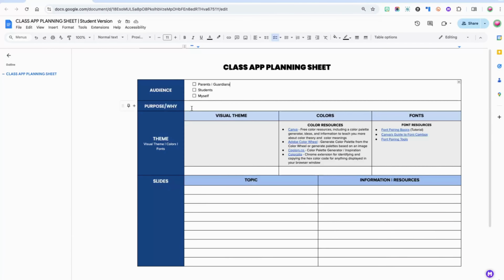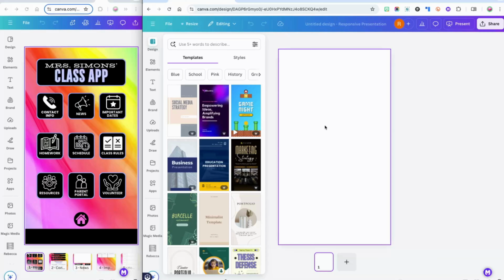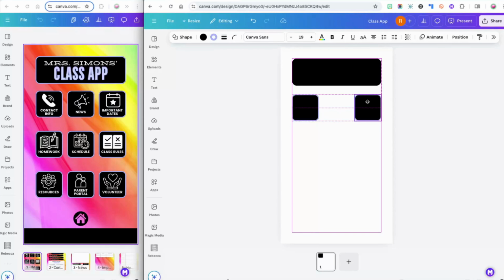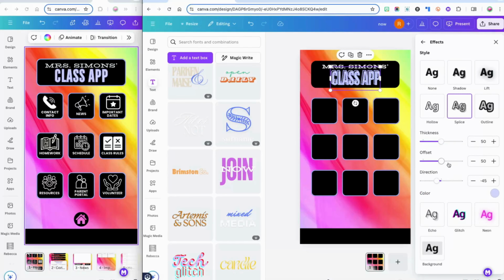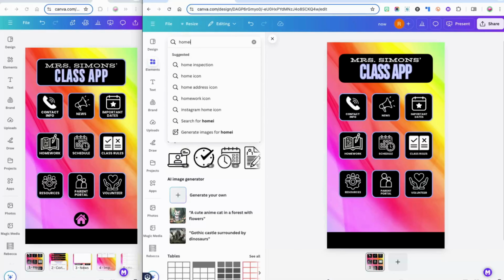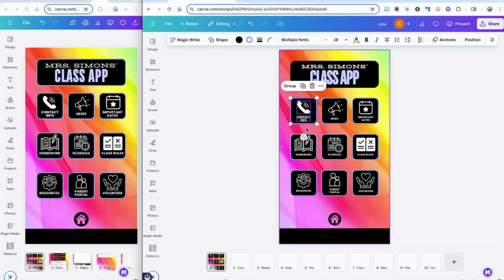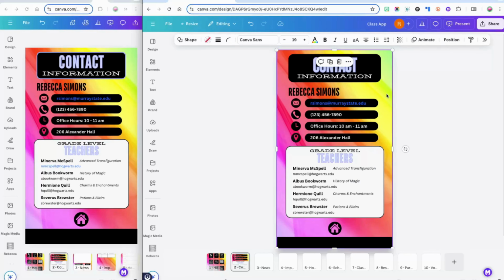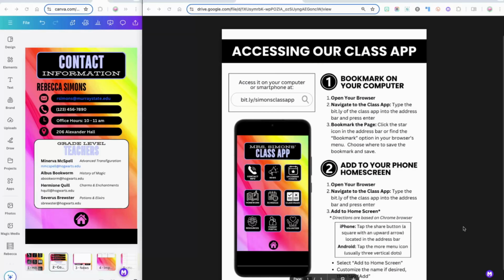Create a Class App in Canva: Simplify Classroom Communication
Wish there was a better way to keep your students and families in the loop without overwhelming them with emails?

Learn how to create a one-stop Class App using Canva.  This tool will help you simplify communication, reduce confusion, and provide a central hub for all your classroom resources and information.

In this video, Rebecca Simons walks you through the entire process - starting with planning, choosing a theme, and building a fully customized Class App.  Whether you're new to Canva or a seasoned user, this tutorial will help you streamline classroom communication and get organized!

Why Create a Class App?
Simplifies communication with parents and students
Keeps all classroom resources and information in one location
Automatically reflects updates without needing to re-share links
Customize your app with themes, icons, and more!

Your engagement helps us to reach and empower more educators.

TIMESTAMPS:
0:00 - Introduction
2:30 - Planning Stage
6:20 - Set-Up & Background
8:47 - Adding Shapes & Homepage Layout
12:47 - Adding Text
18:27 - Adding Graphics
19:59 - Adding App Pages
20:46 - Linking the Homepage
24:07 - Creating Content Pages
24:29 - Linking Content Pages (Method 1)
27:40 - Linking Content Pages (Method 2)
29:14 - Testing Your App
30:17 - Sharing Your App
31:16 - Save Your App to Your Phone Homescreen
32:28 - Additional Customization Ideas
33:21 - Closing